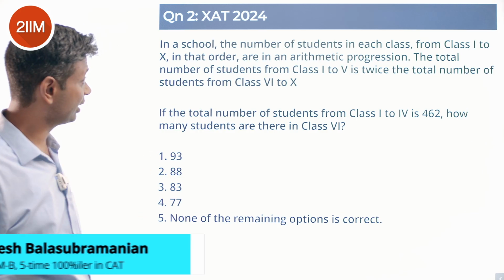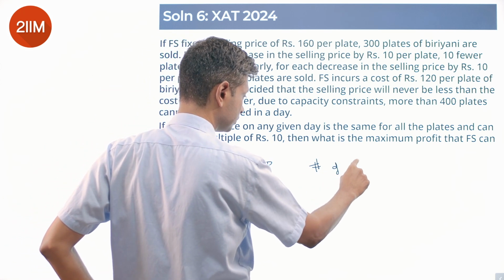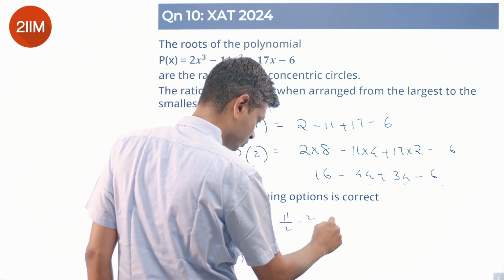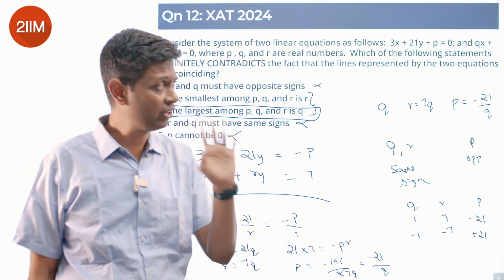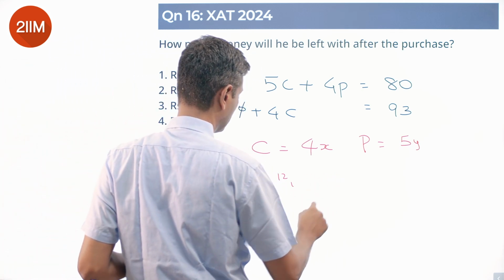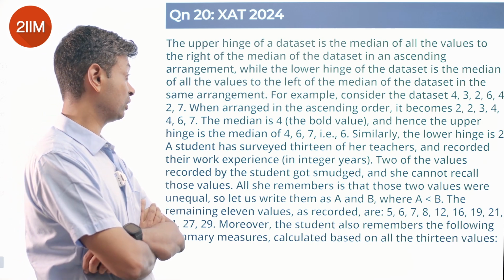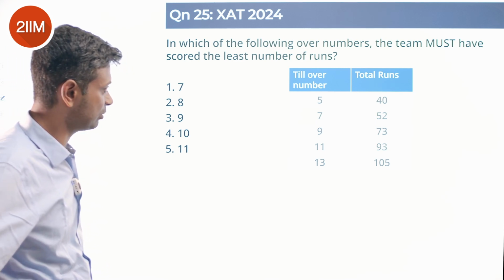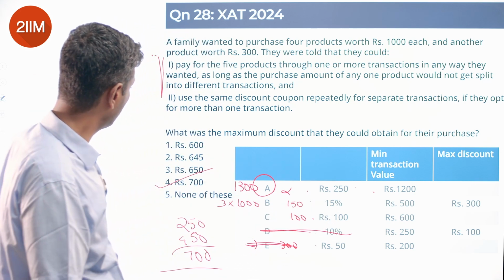XAT 2024 QADI Marathon | XAT 2024 Solutions | 2IIM CAT Preparation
Hello folks!

Checkout our XAT 2024 QADI Marathon video right away!